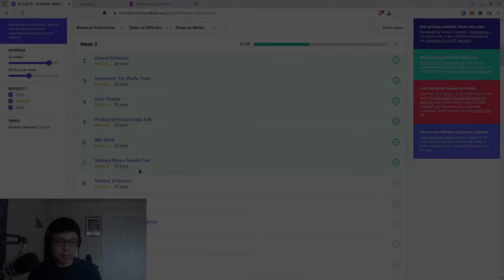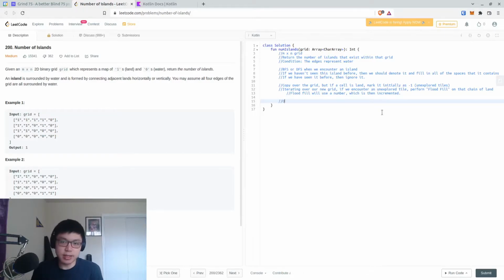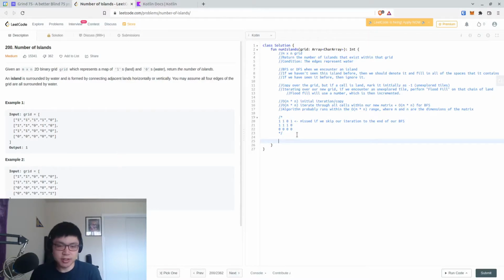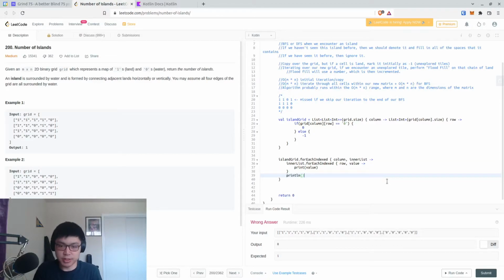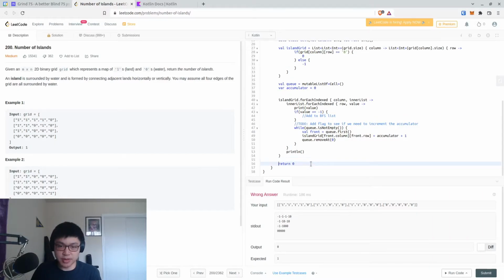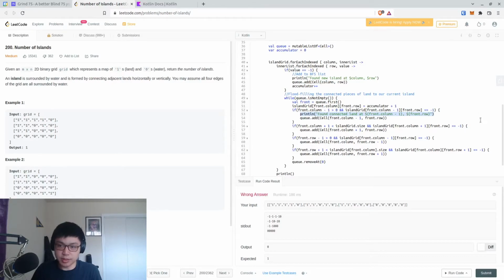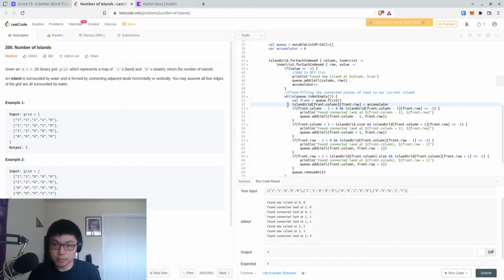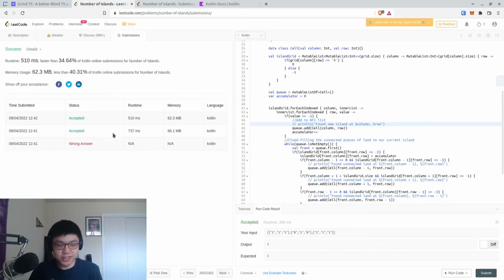Terrible LeetCode in Kotlin: #200 Number of Islands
Another day, another LeetCode question (for now). Today, I'm running through #200 on LeetCode, Number of Islands. The problem provides a matrix of characters, with a 0 representing water and 1 representing land. An island is defined as being surrounded on 4 sides by water, and any connected land on the 4-adjacency are part of the same island. My strategy was to essentially reuse the BFS idea from "Flood Fill", which essentially runs BFS on all non-visited cells within the matrix, along with an incrementing index, to return the number of islands.

Chapters:
00:00 - Problem discussion
08:06 - Coding begins, BFS/"Flood Fill"